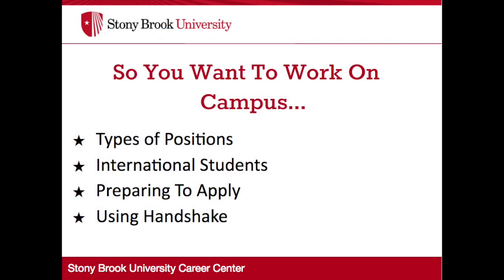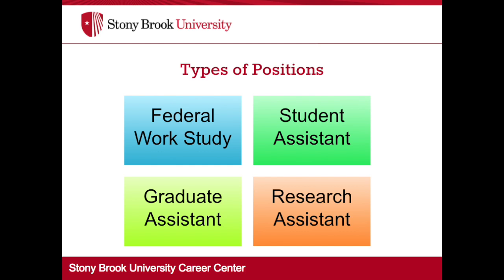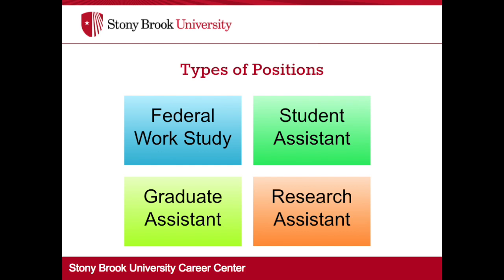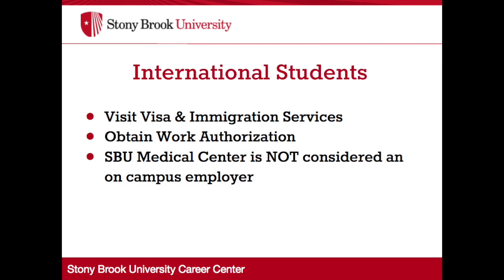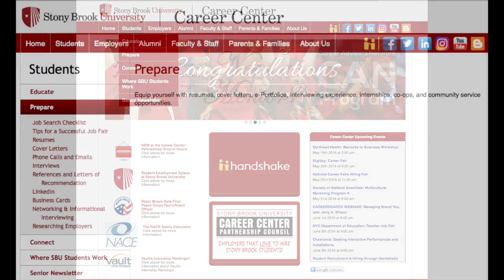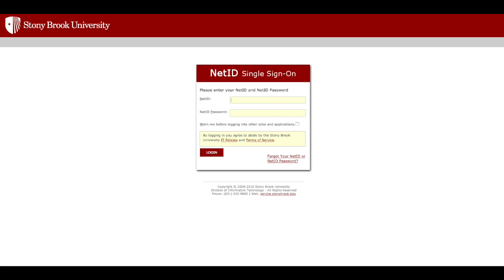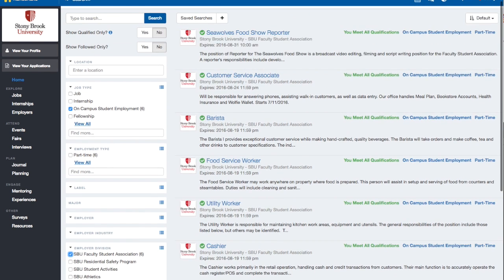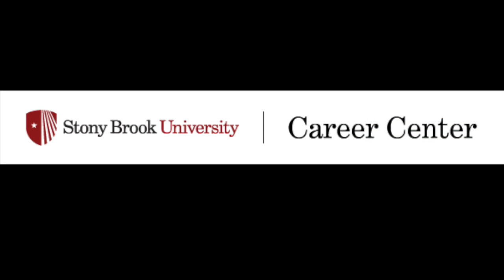So You Want to Work On Campus